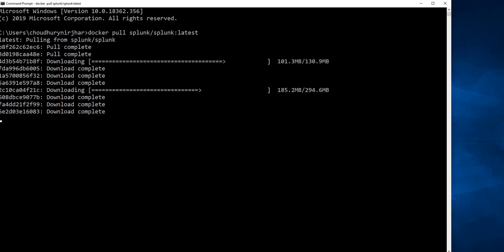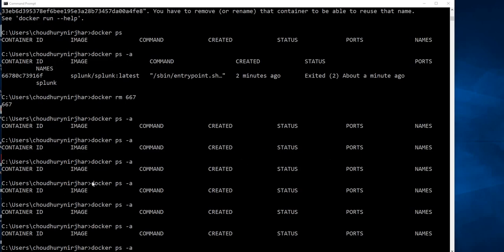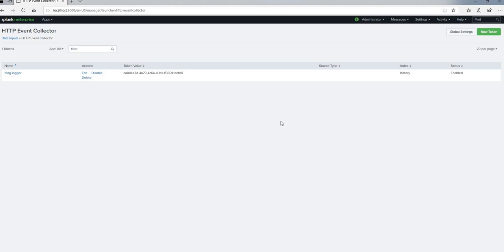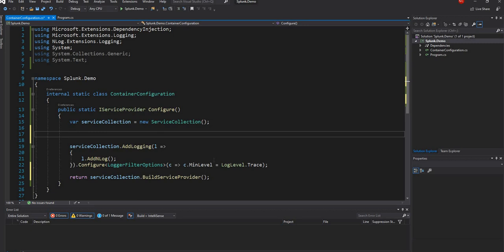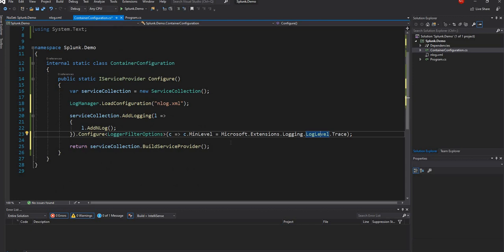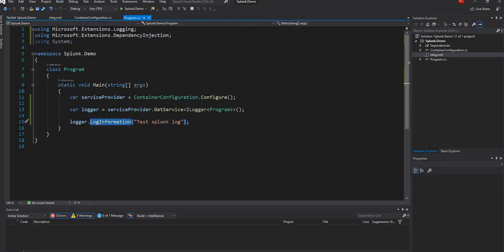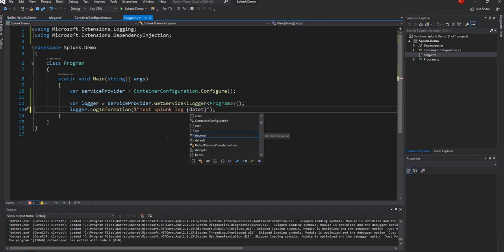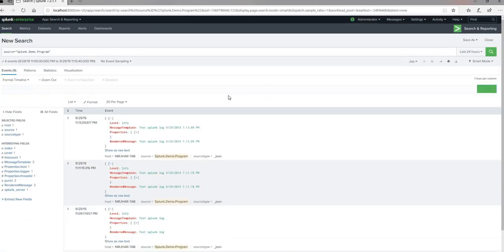NLog and Splunk in Docker for .NET Core Application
Using NLog and Splunk in Docker for .NET Core Application logging.

Splunk is probably one of the most popular log storage and visualization software used in our industry.